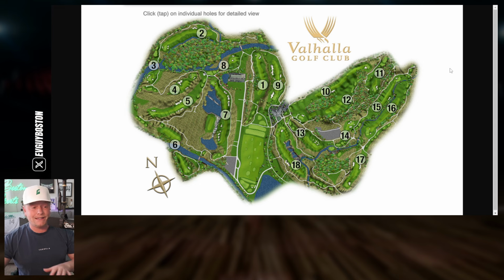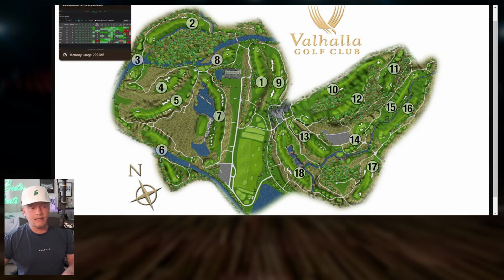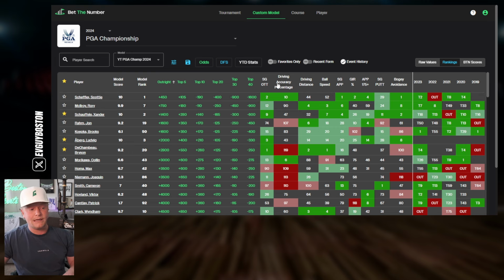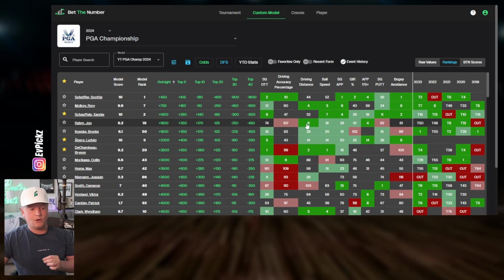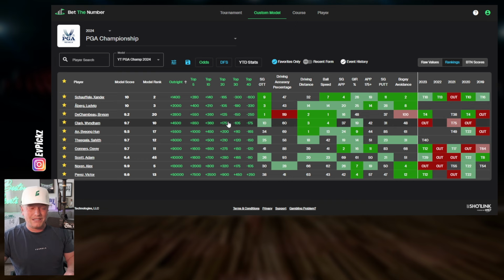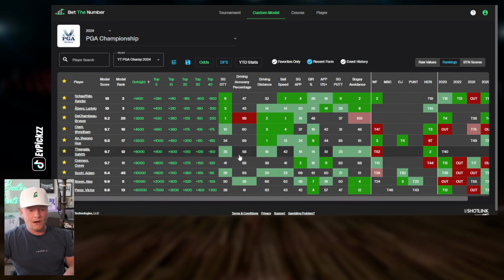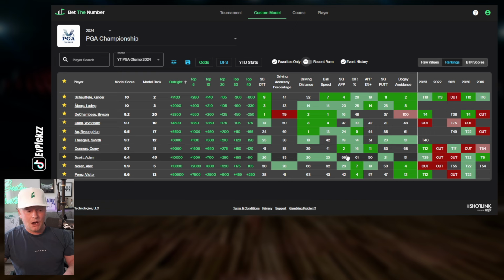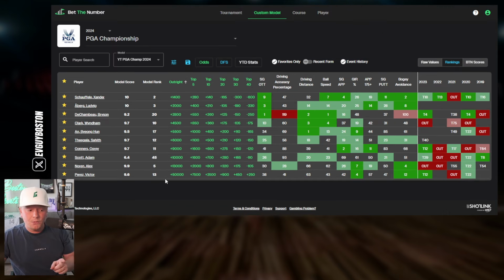PGA Championship Picks 2024 | FREE Golf Best Bets and Predictions for This Week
PGA Championship Picks 2024 Best Bets, Predictions, and Picks. Keep an eye on the pinned comment for what we're actually rolling with (final plays)!

*BetMGM First Bet: Get Up to $1500 in Bonus Bets Paid Back If Your Bet Doesn't Win*